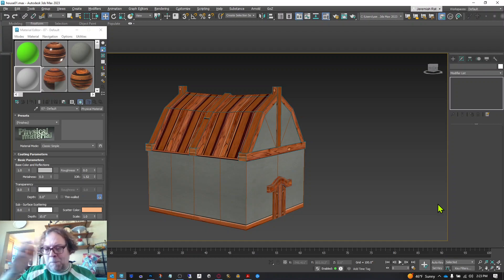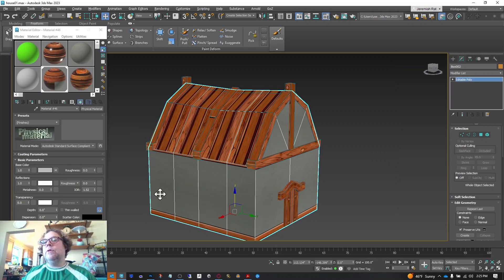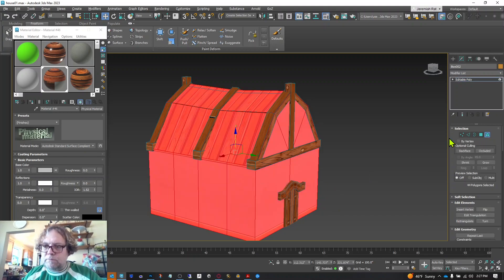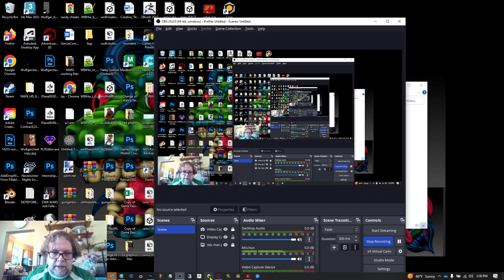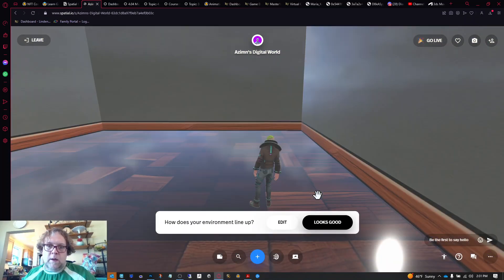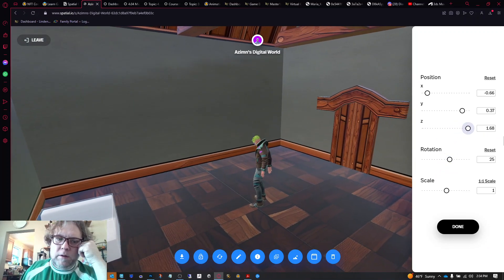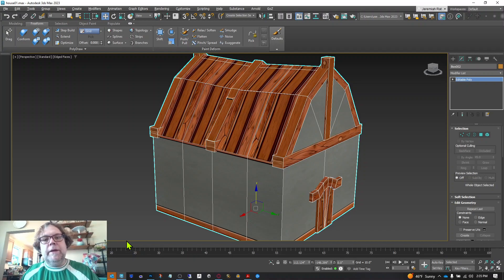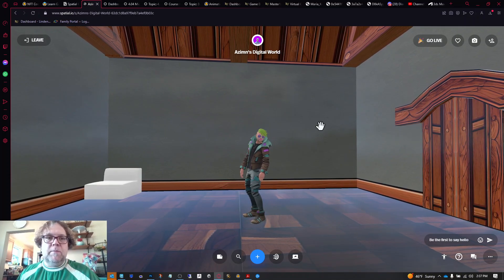Publishing 3D models from 3DS Max to Spatial.io It is crazy easy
3D training video
In this video I export from 3DS Max 2023 to Spatial.io you export the model as a GLB file I fixed the texture issues in this follow up video